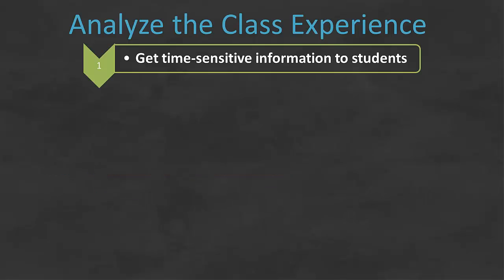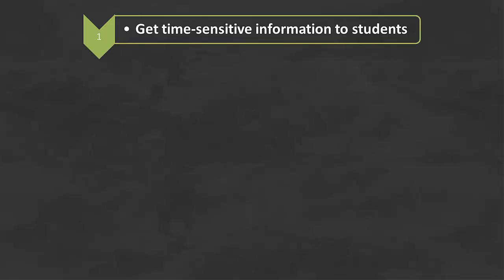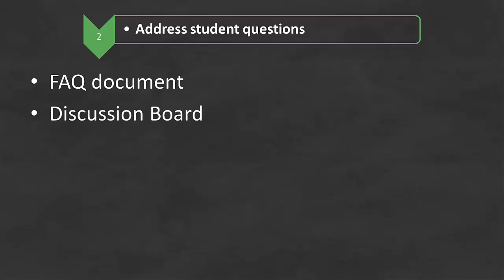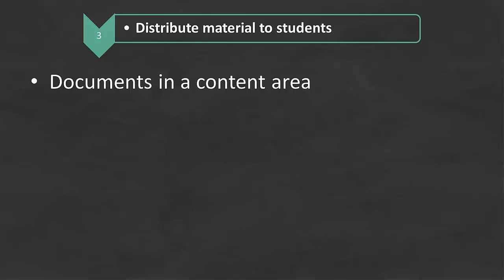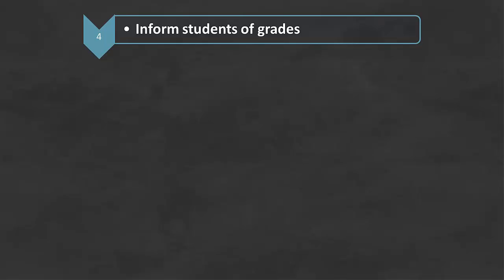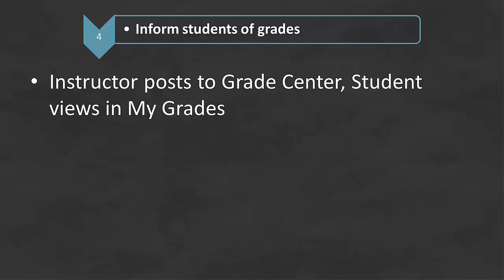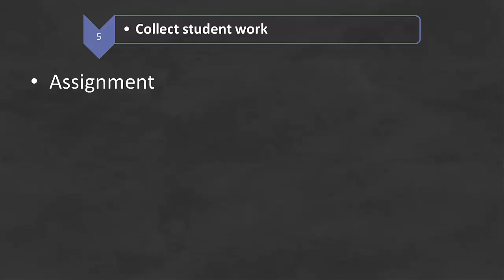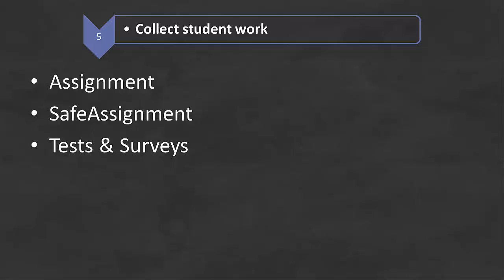Analyze the Class Experience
Sometimes it is difficult for a professor new to Blackboard to envision what a Blackboard course can really do for them. So, let's compare the tools in a course site to the activities that already are taken for granted in the classroom.